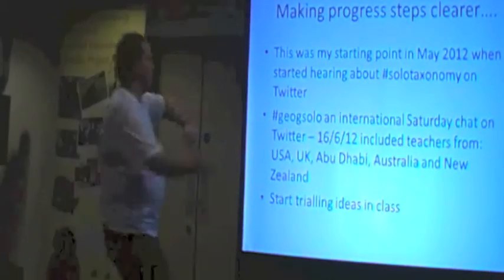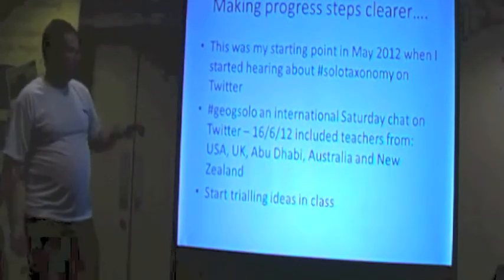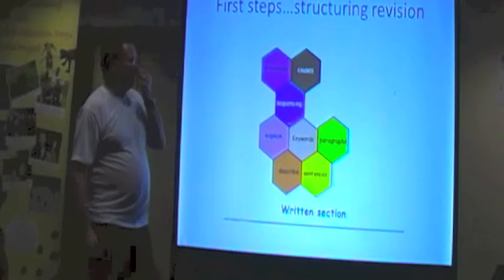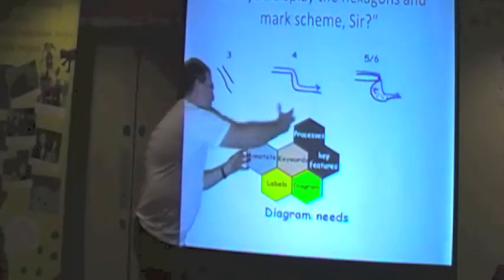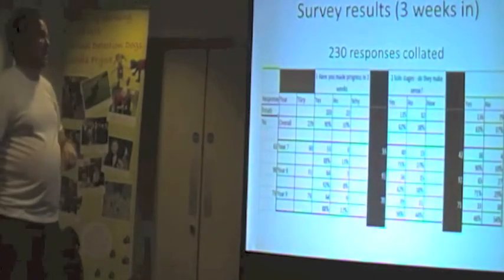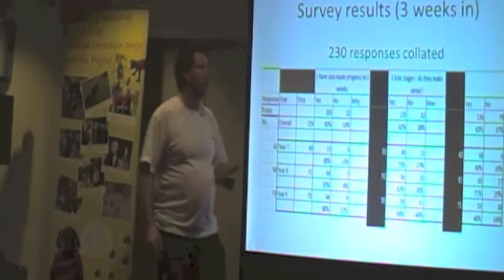Going solo TeachMeet MK 01/03/2013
Mapping students progress using SOLO.